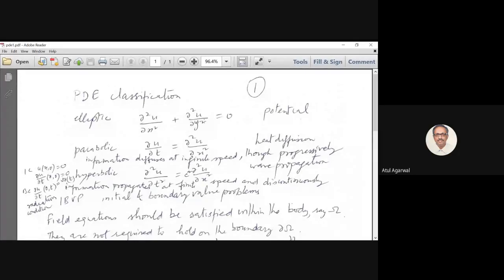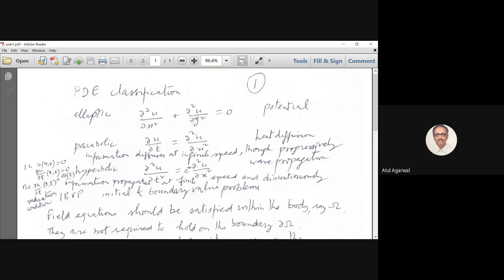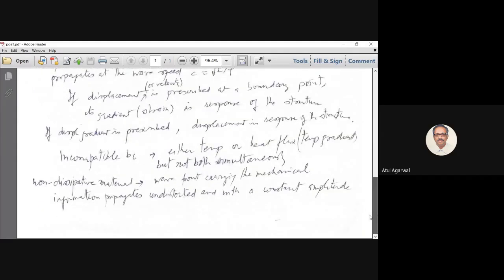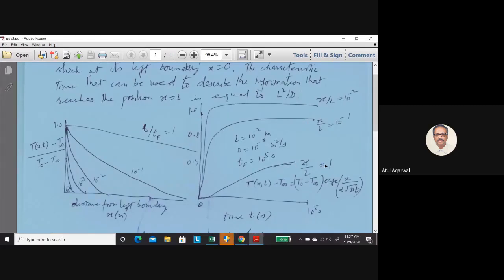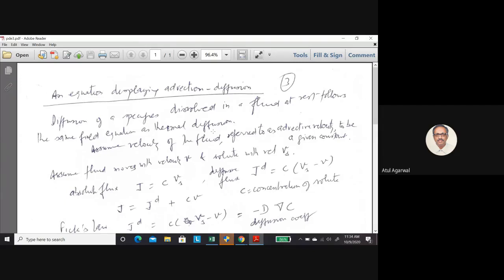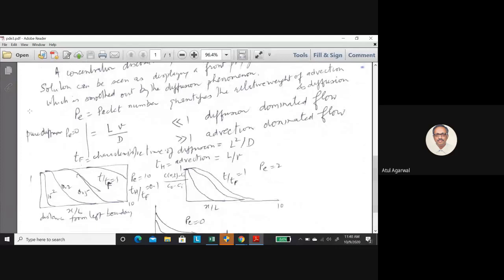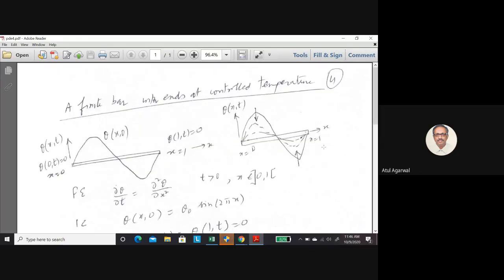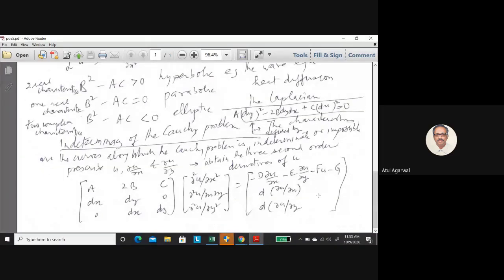Lecture FEM Classification PDE xhy xsub xyv 2020 10 08 at 22 39 GMT 7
Classification of linear partial differential equations into parabolic, elliptic and hyperbolic; discussion of some analytical solutions of PDEs of different types